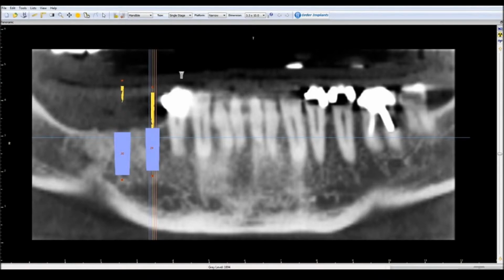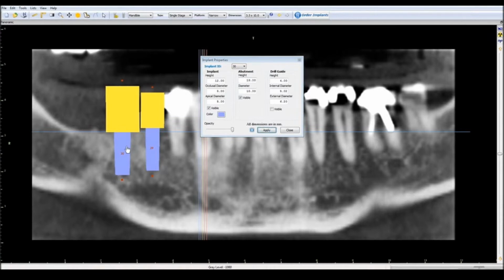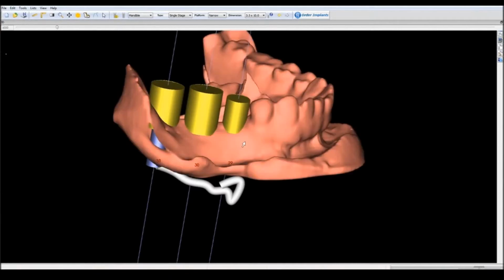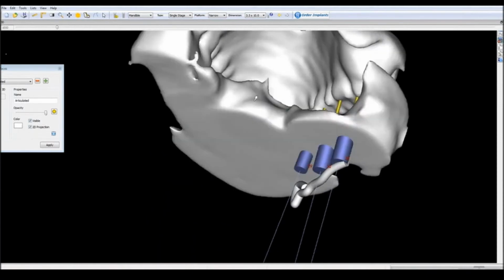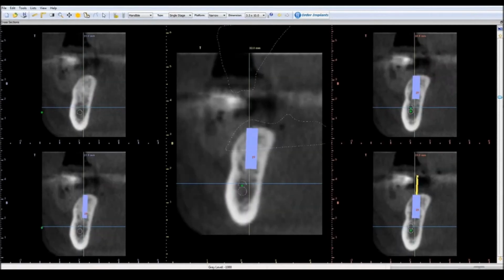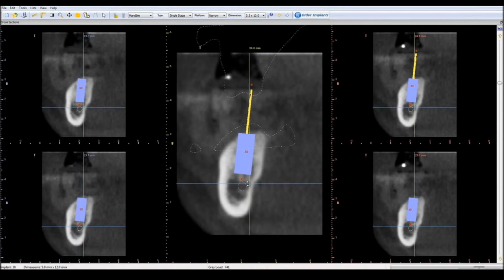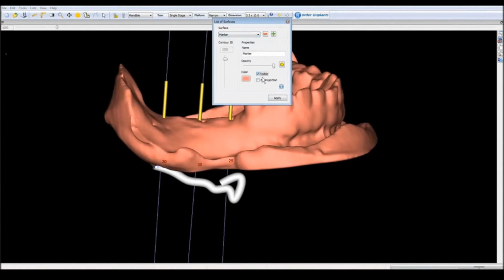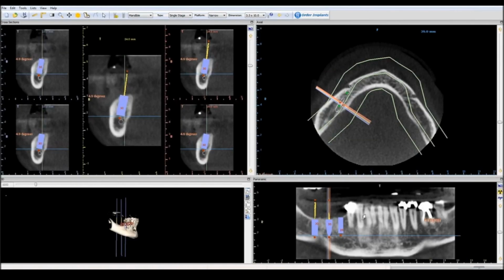GSS Webinar - Case DF #29,30 - Articulated Model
Virtual dental implant treatment planning using an articulated model for future tooth position.
Case DF #29,30